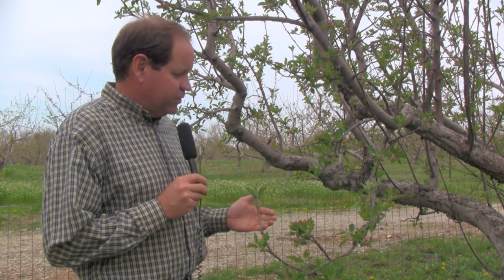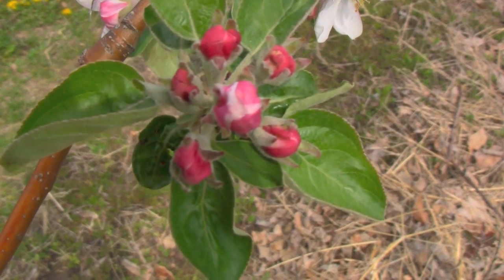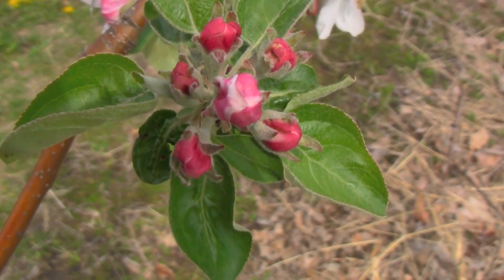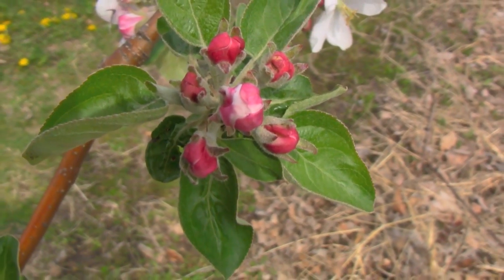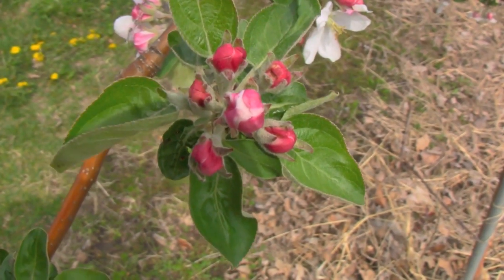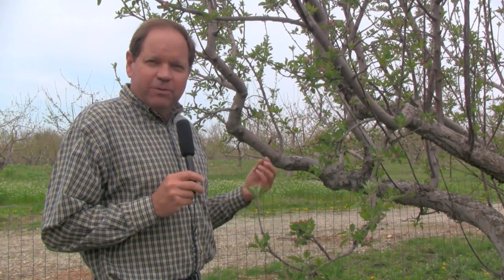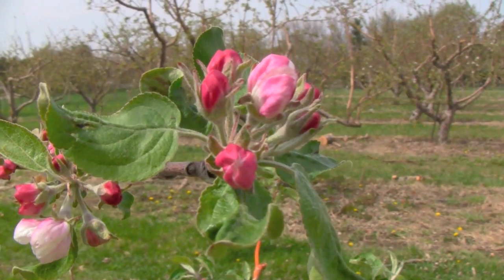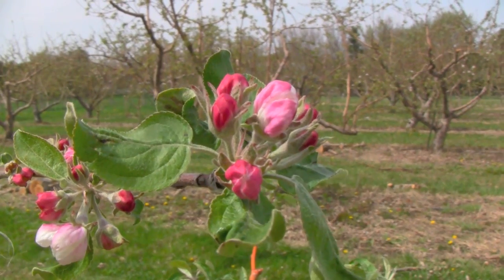Bud Development: Pink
The fifth in a series of videos describing the different stages of apple bud development.